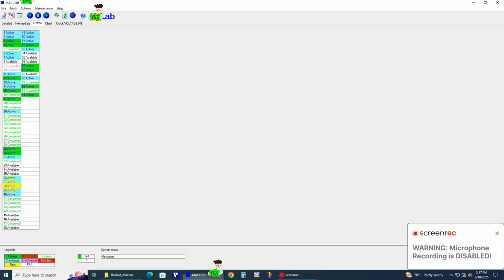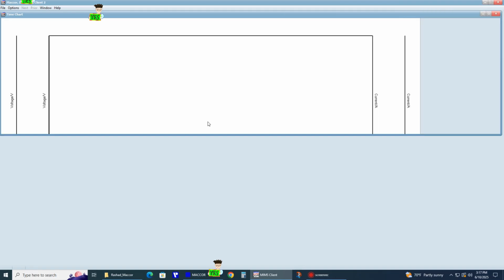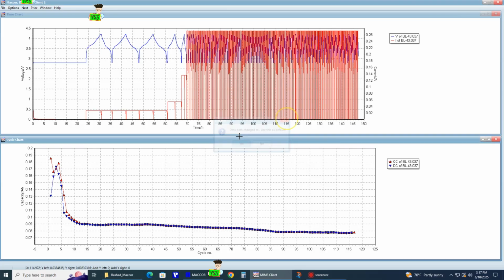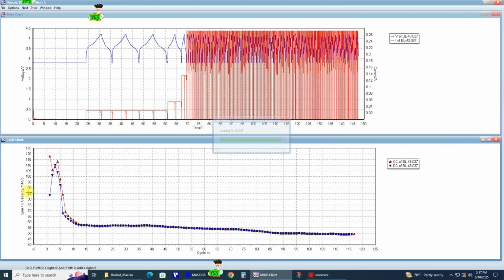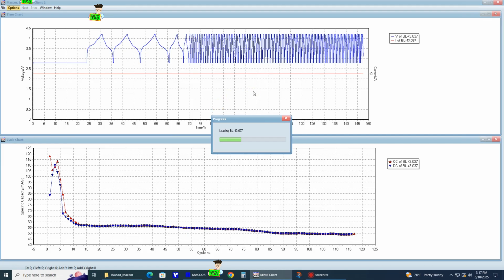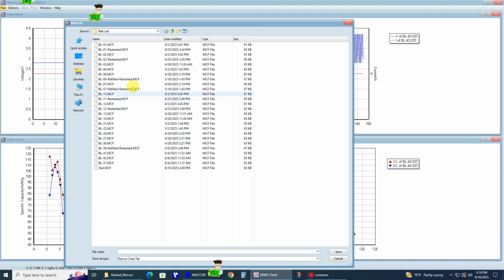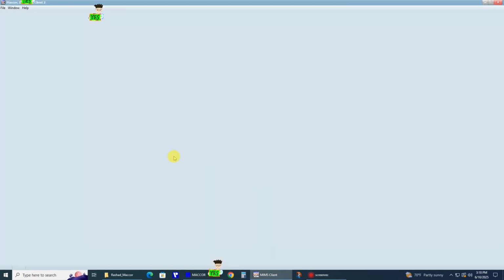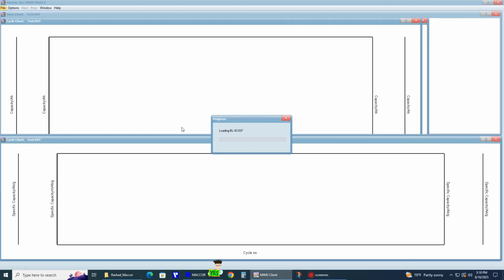Save and Open MCF File using MACCOR Battery Tester and MIMS Client 2